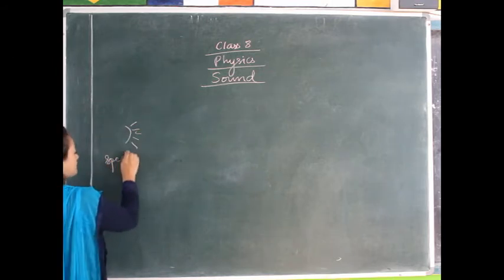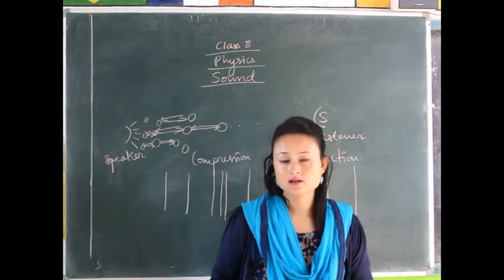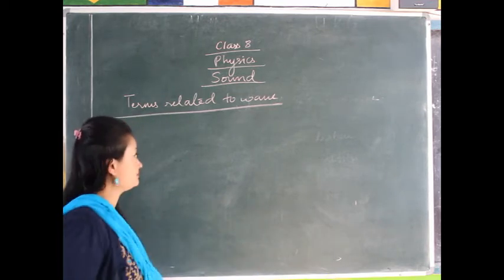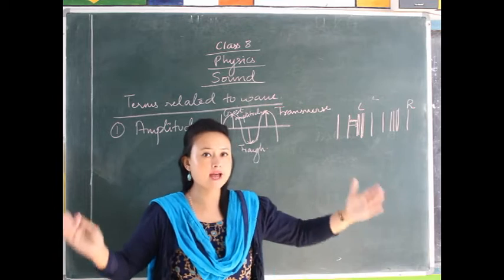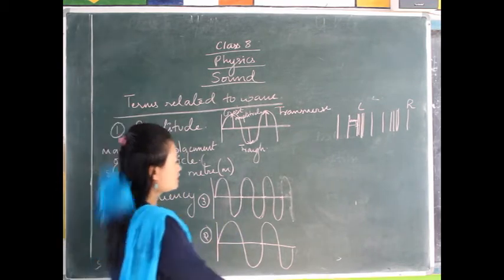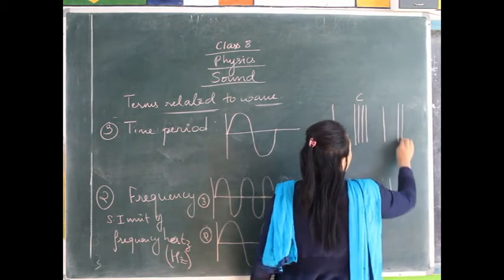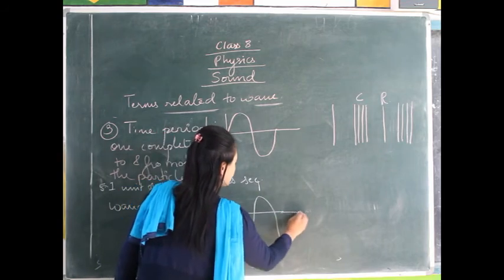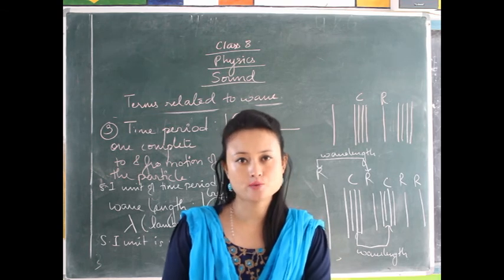Class 8 Physics SOUND